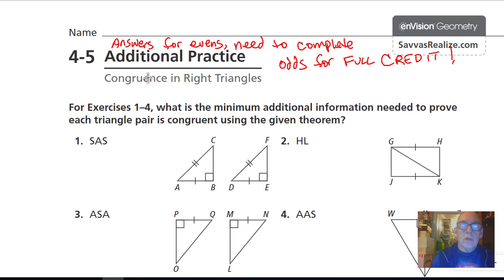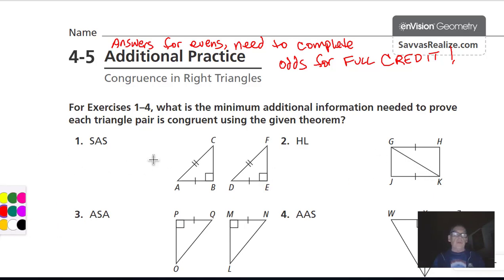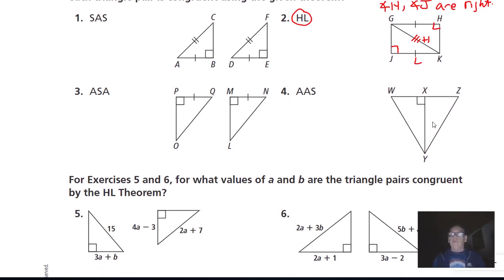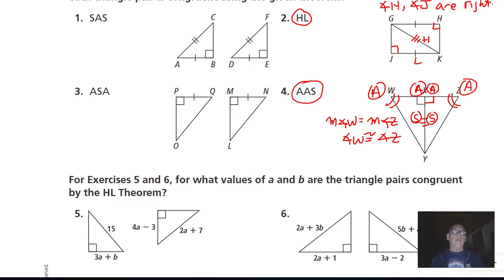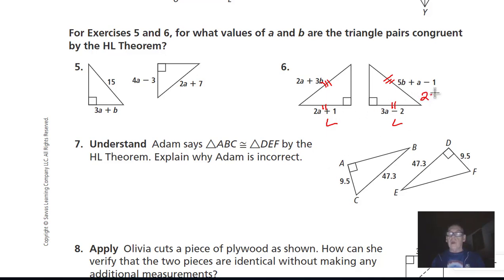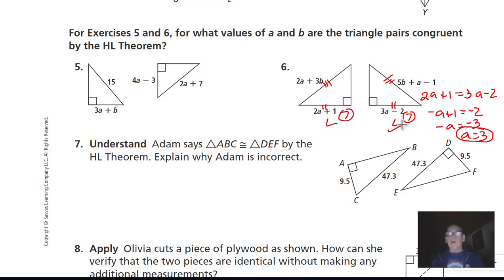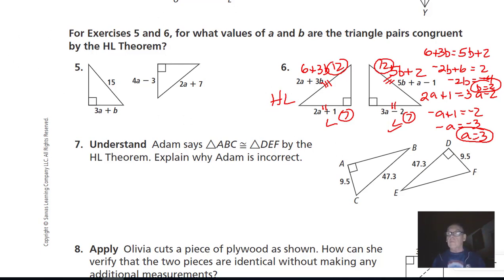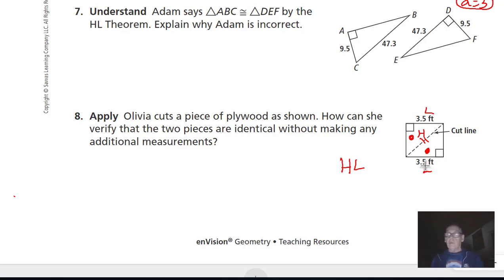4-5 Additional Practice - Right Triangle Congruence - Savvas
This video accompanies the 4-5 Envision Geometry Additional Practice problems on Right Triangle Congruence.